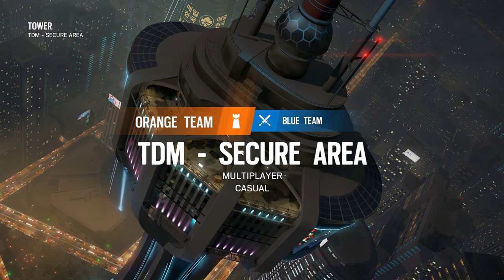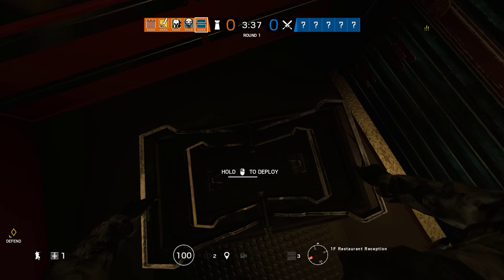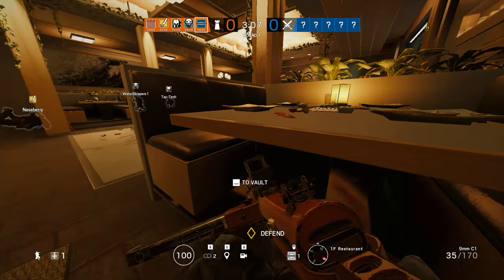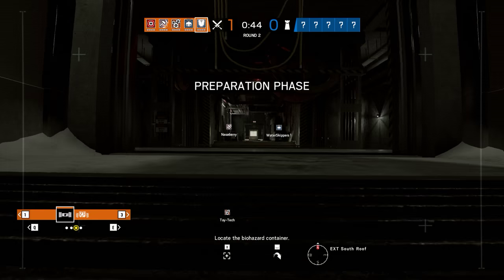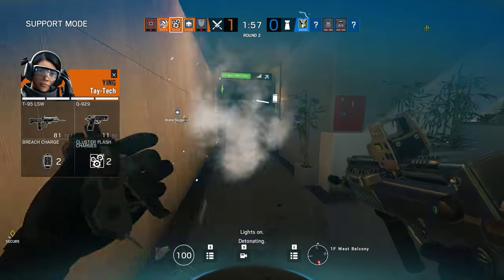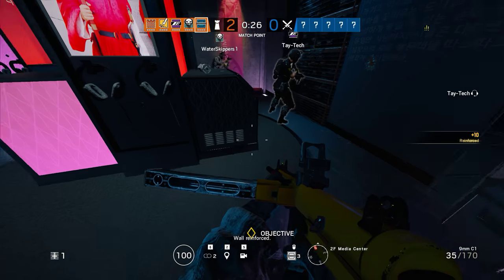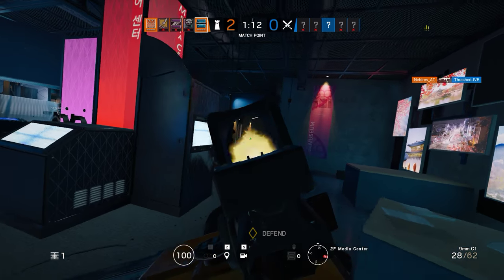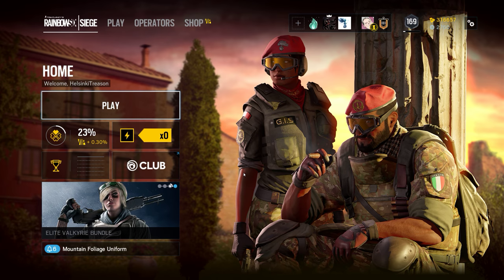Rainbow Six Siege + Part 2757 + Tower TDM Secure + Operation Para Bellum pcgaming crew